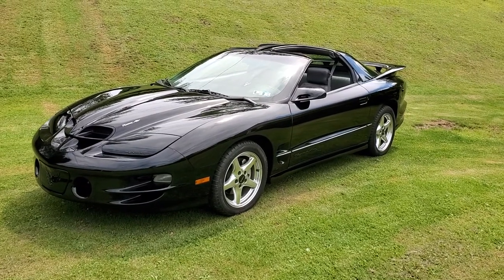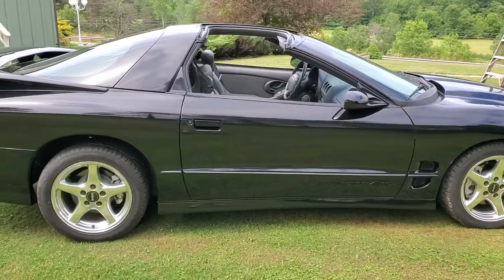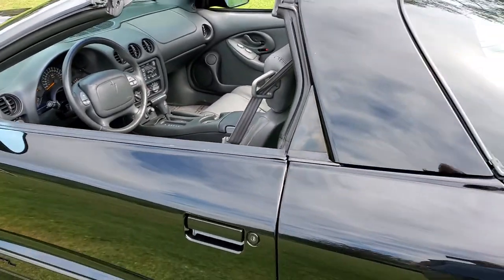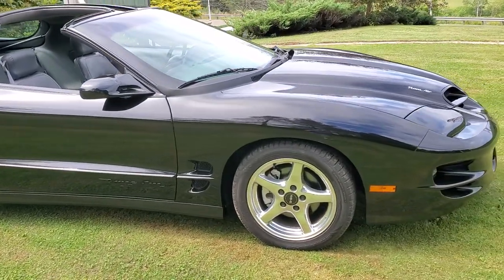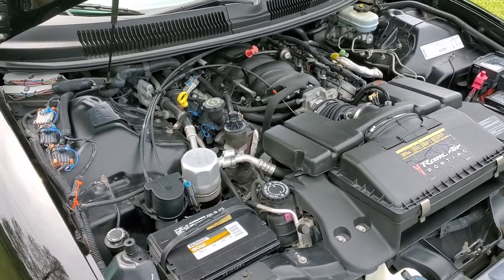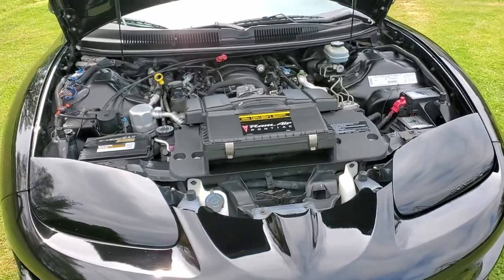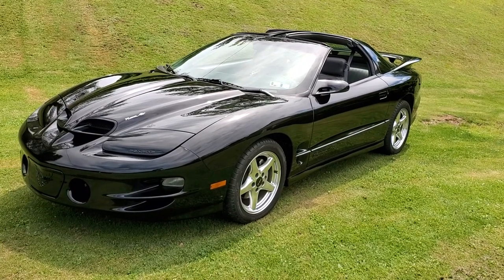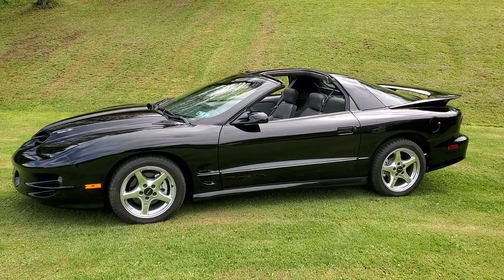1998 Pontiac Trans Am WS6 low mileage survivor car found!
I located this OEM stock and unmolested 1998 Pontiac Trans Am WS6 in Pittsburgh, PA. It was owned by an elderly gentleman who had put it up for sale because he didn't drive it much and "was tired of trying to keep it shiny". I rescued the car, and immediately began a deep cleaning, paint repair and detailing. and now it is a stunning, low mileage example of the last true Pontiac muscle car ever produced.